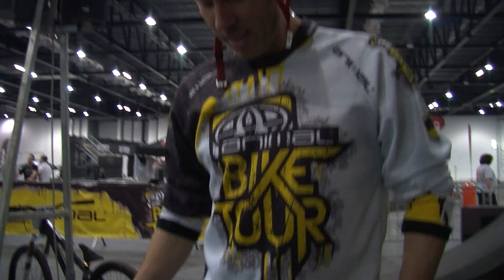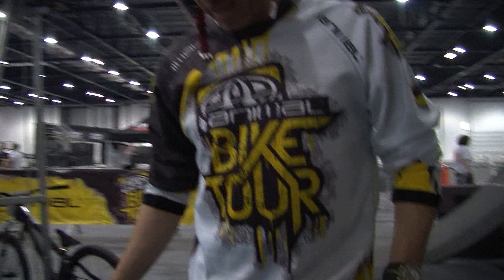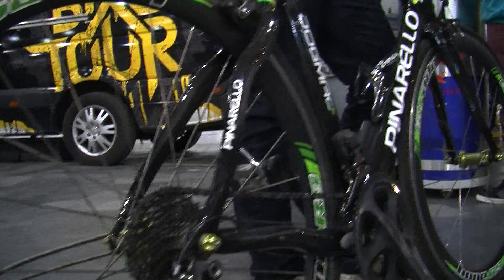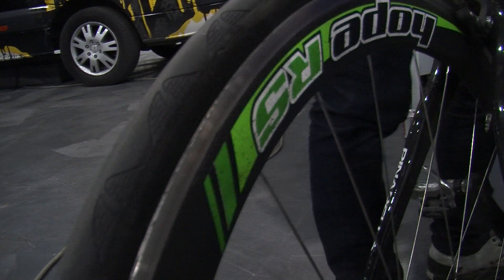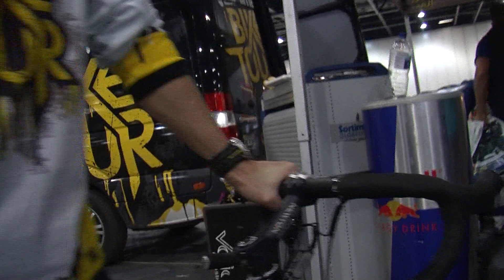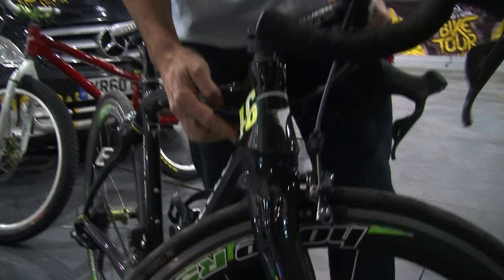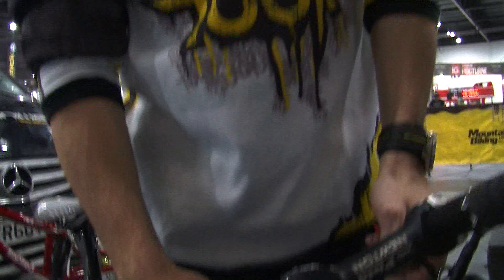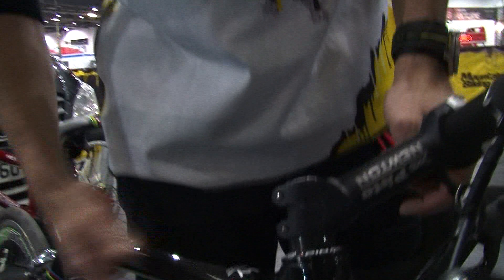Martyn Ashton runs through the Pinarello Dogma 2 Road Bike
Martyn Ashton runs through the bike he used for the 'Road Bike Party' video at London Excel Arena in an interview with Max Pettifer.

This is the same bike Team Sky's Bradley Wiggins & Mark Cavendish ride and the one that won the 2012 Tour De France.